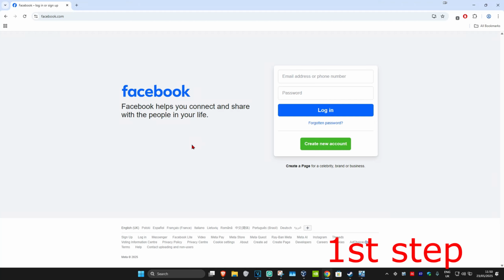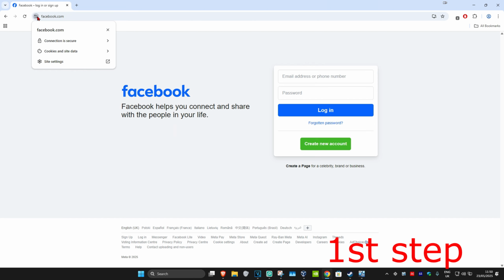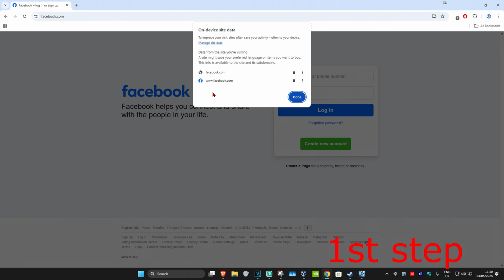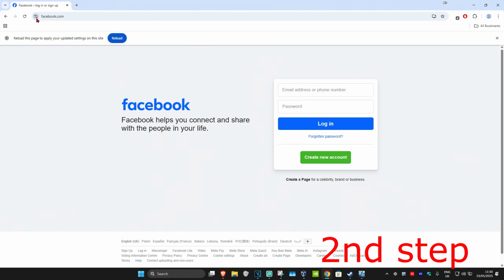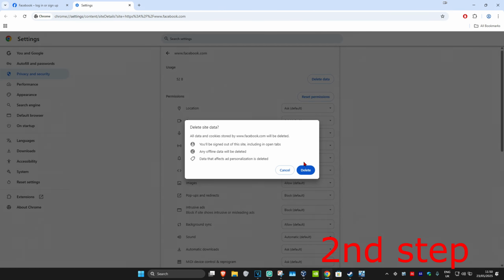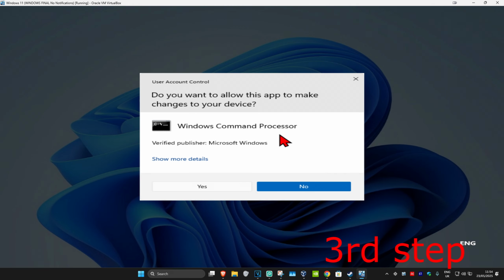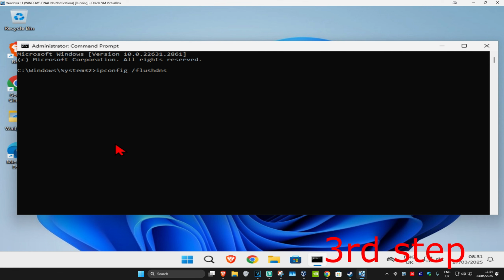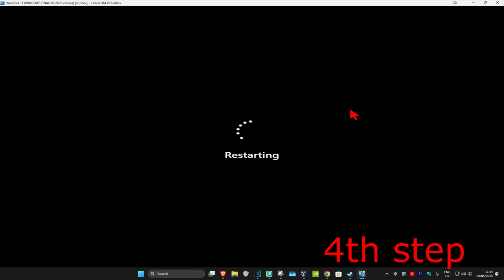How To Fix Your Response to the CAPTCHA Appears to Be Invalid Please Verify That You're Not a Robot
How To Fix Your Response to the CAPTCHA Appears to Be Invalid Please Re-Verify That You're Not a Robot Below

In this tutorial, I’ll show you how to fix the error "Your Response to the CAPTCHA Appears to Be Invalid. Please Re-Verify That You're Not a Robot Below." Follow these steps to resolve the issue quickly.

Issues addressed in this tutorial:

CAPTCHA response invalid
Re-verifying CAPTCHA not working
Fixing CAPTCHA errors in browsers
Troubleshooting CAPTCHA problems